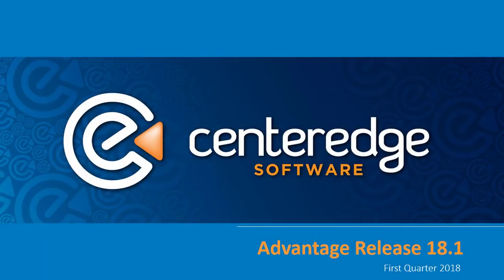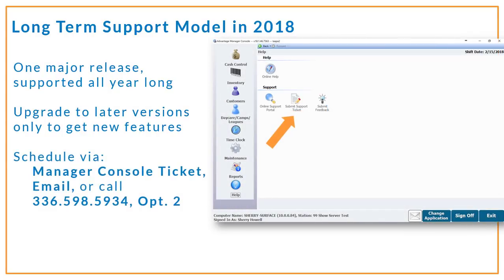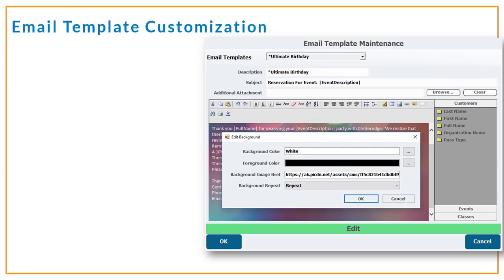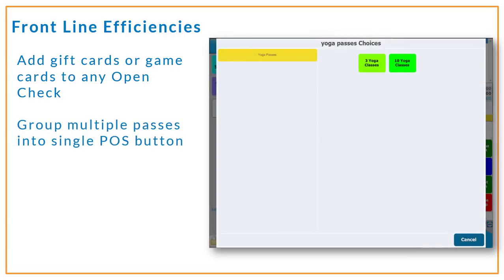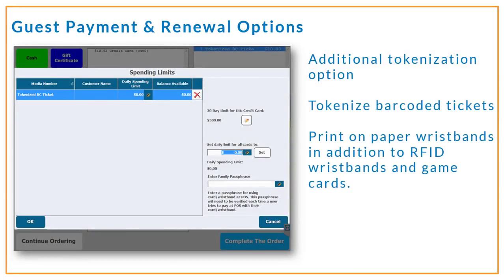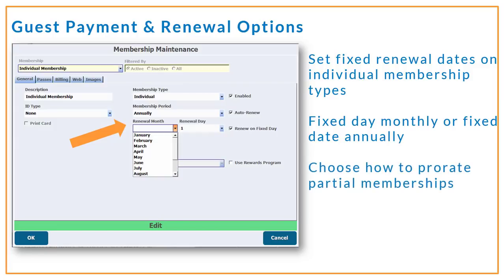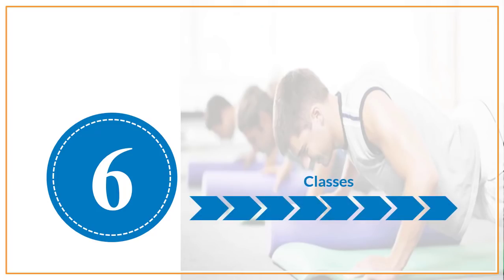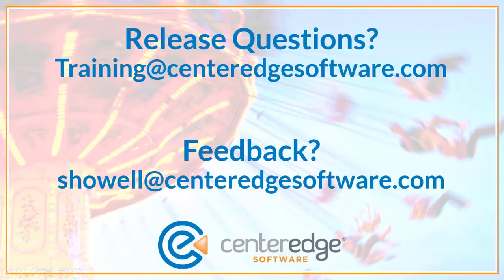CenterEdge Advantage Feature Release 18.1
A new year, a new process, new features and more.